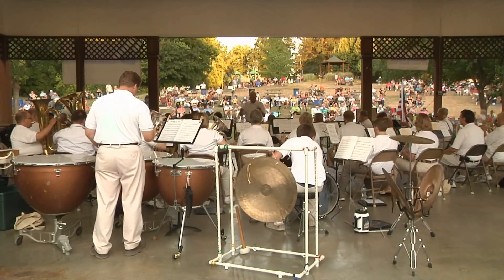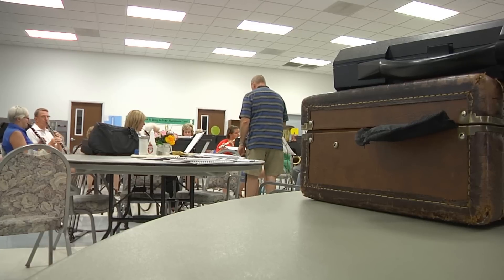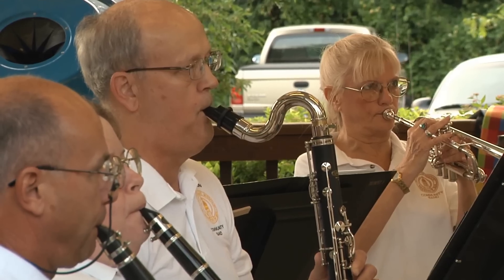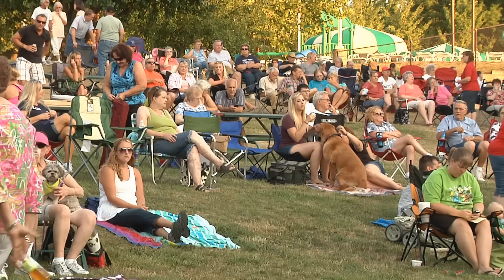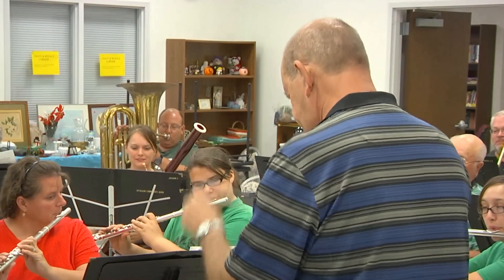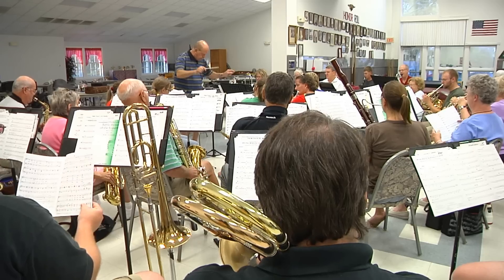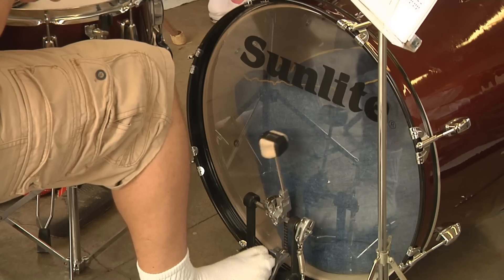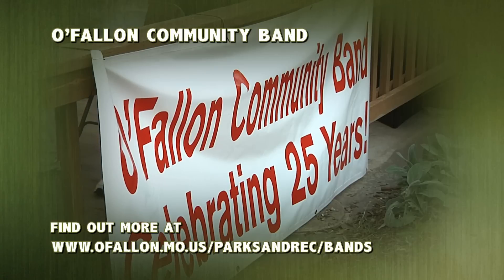O'FallonTV: O'Fallon Community Band | O'Fallon, Missouri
O'Fallon Matters informs viewers about the issues that directly impact their lives and community. The show features people, programs, events and news that matter to our community.

This has been a production of the City of O'Fallon, Missouri